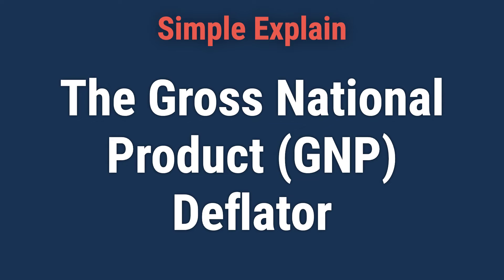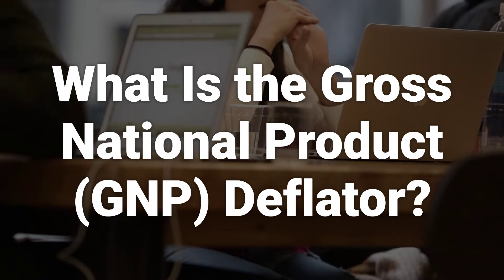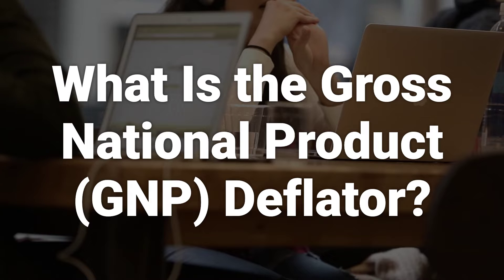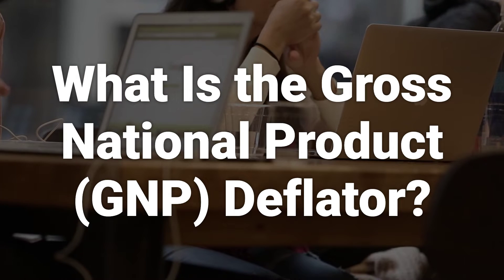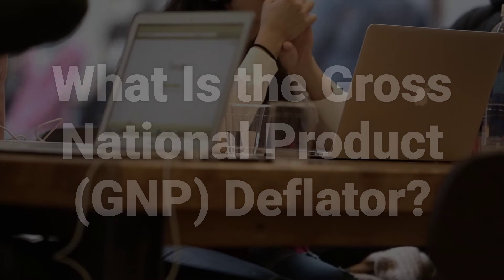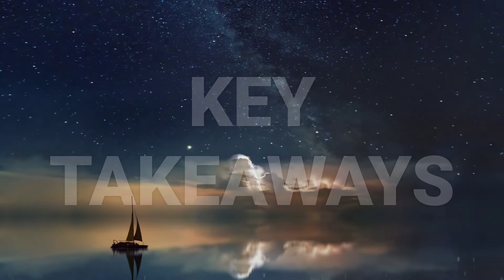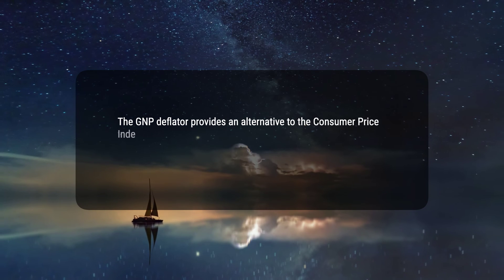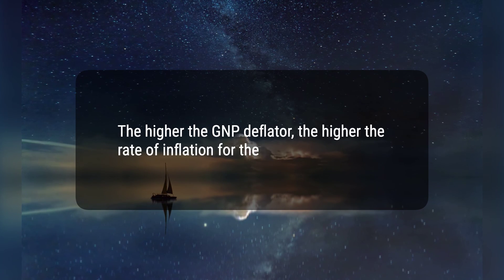How Does The Gross National Product (GNP) Deflator Work?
The gross national product deflator is an economic metric that accounts for the effects of inflation in the current year's gross national product by converting its output to a level relative to a base period. It provides an alternative to the Consumer Price Index (CPI) and can be used to analyze changes in trade flows and the effects on the welfare of people within a relatively open market country. The GNP deflator is calculated by taking the nominal GNP and dividing it by the real GNP, then multiplying by 100. This result represents the percentage of inflation for the period. Interpreting GNP figures involves understanding that real GNP is the actual national income of the country being measured, and that real GNP shows how the country is doing in terms of its foreign investments in addition to domestic production.
a5ff